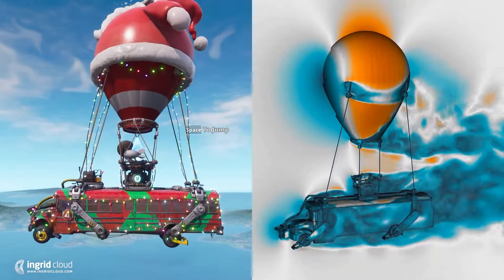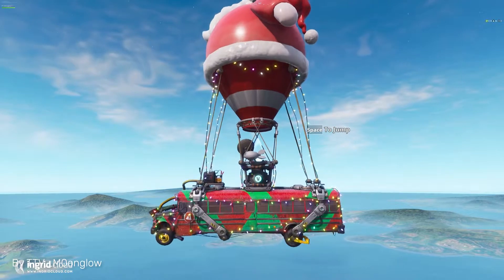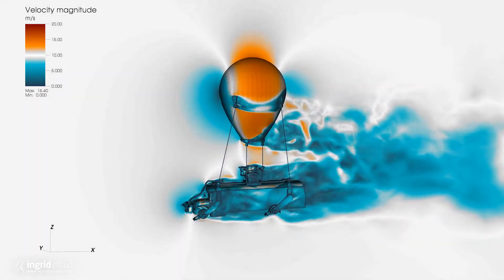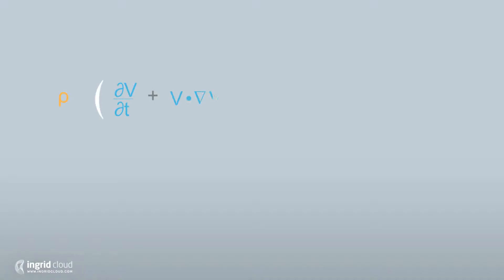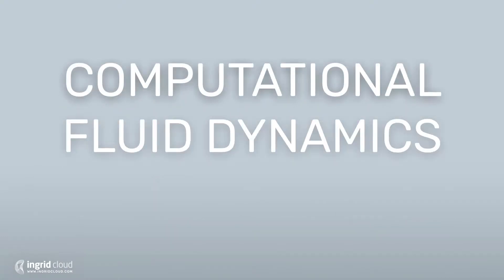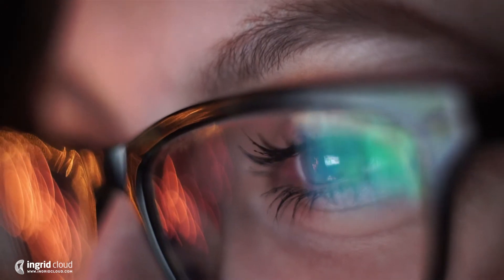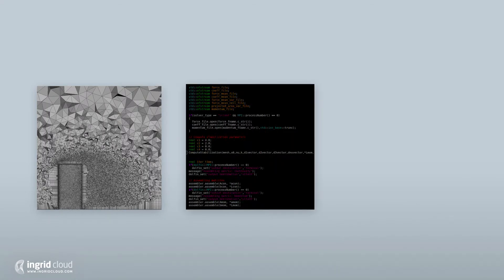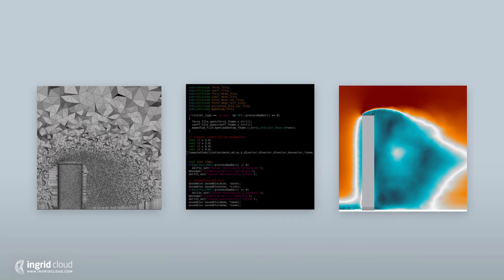What is Computational Fluid Dynamics?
This video is part of a series of videos and quizzes about Computational Fluid Dynamics, Wind Engineering, and Flow Simulations.